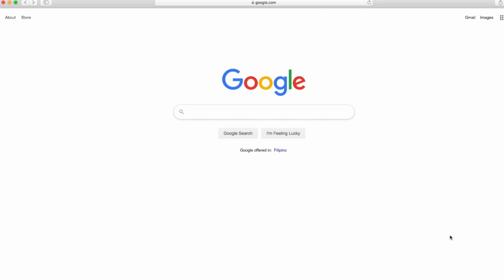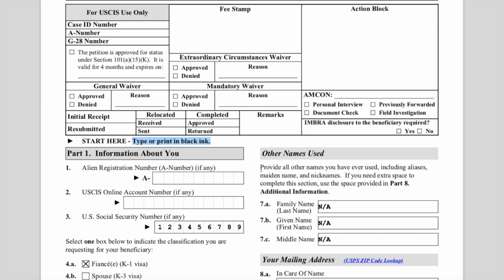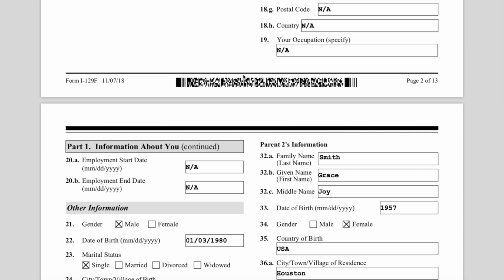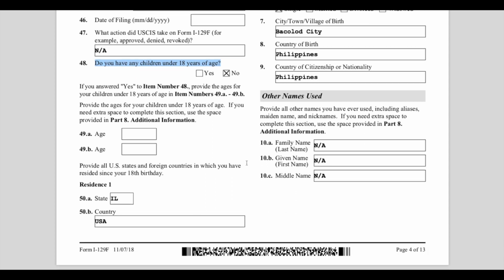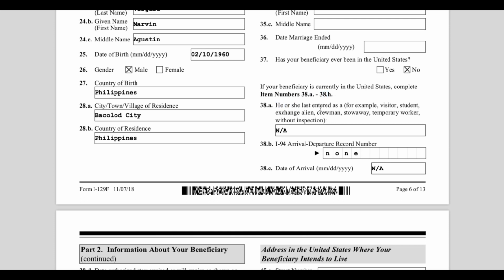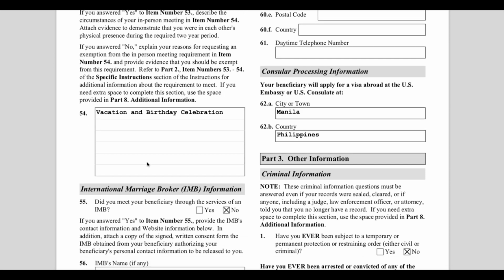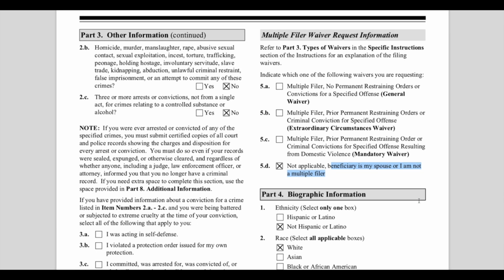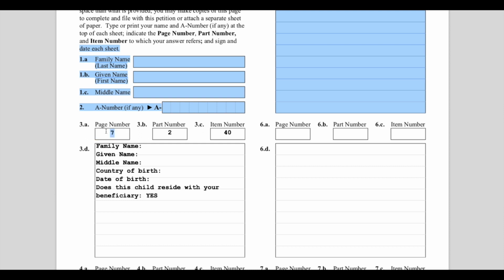HOW TO FILL OUT FORM I-129F without any RFE + MORE TIPS AND TRICKS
If you enjoy my videos and want to see more please click the subscribe button and the bell so you get notified once I uploaded a new video.. See you next time!

pinay in america
pinay in texas
filipina in texas
foreigner in texas
filipina foreigner husband
filipina in dallas
pinay in dallas
pinay-american couple
filipina foreigner relationship
filipina american couple vlogs
filipina american long distance relationship
filipina american first meet